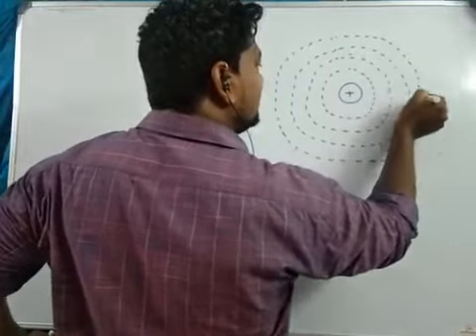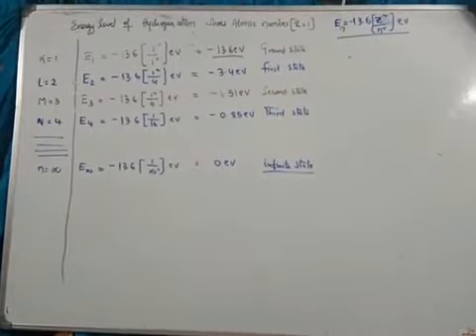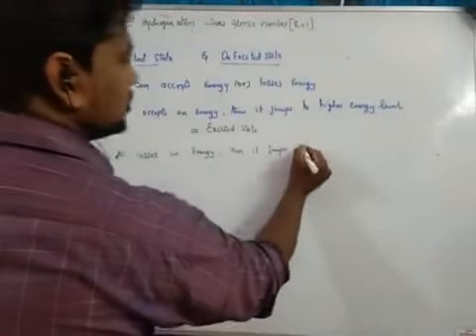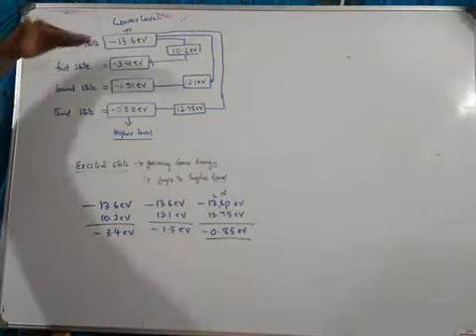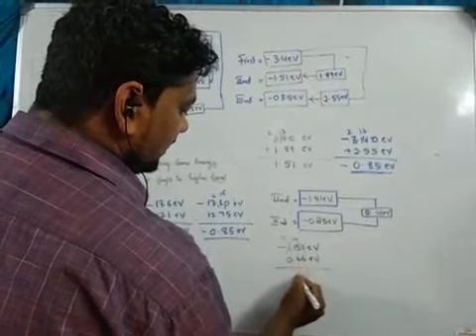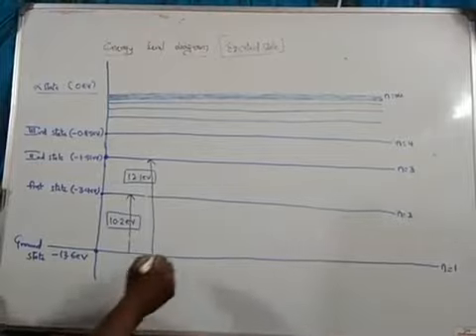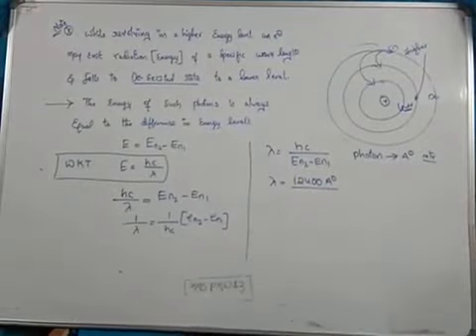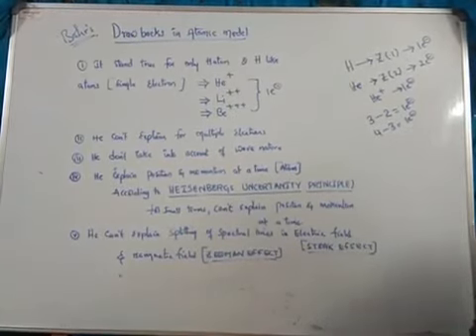Atom lecturer 7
Hydrogen energy levels, excited n Deexcited state and Bohr's drawback